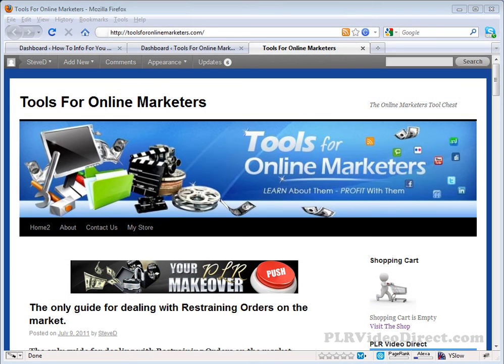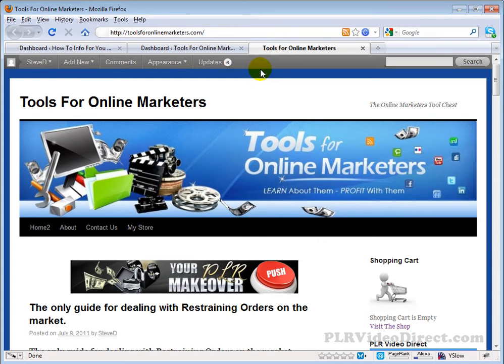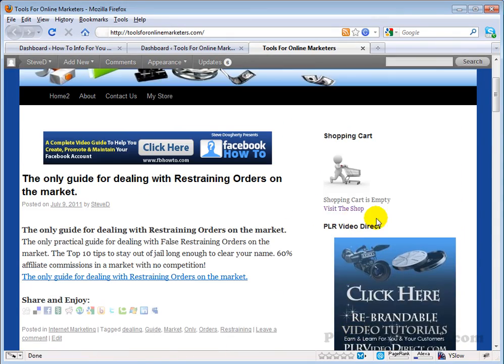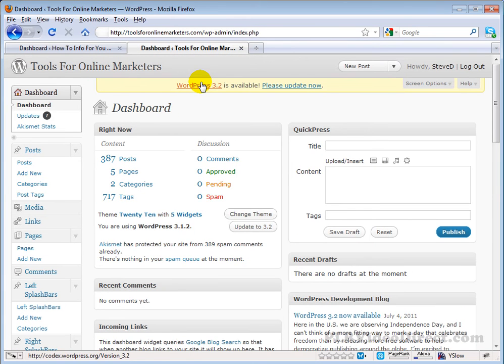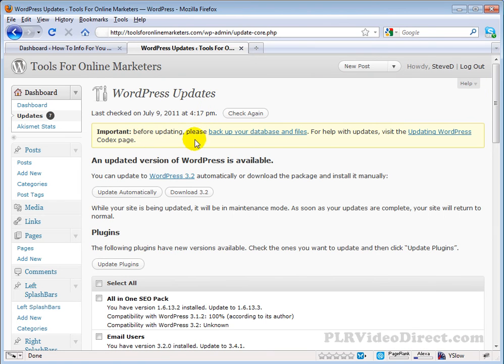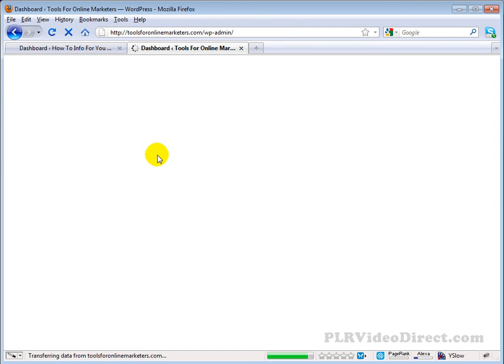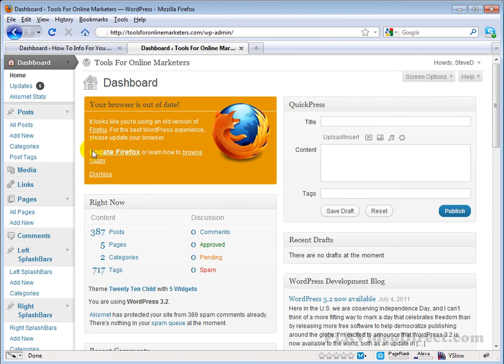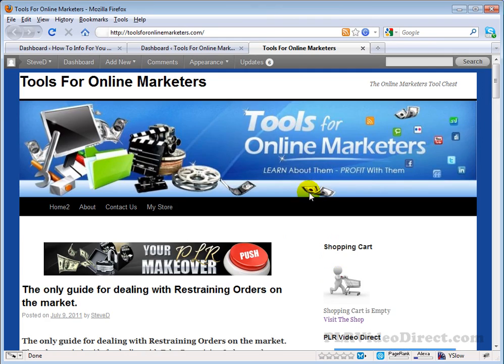WordPress 3.2 Side-by-Side Comparison pt 1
WordPress 3.2 Side-by-Side Comparison will detail the differences between the WordPress version 3.1 and the version 3.2

Many new improvements have been added in the WordPress version 3.2 and the major ones are shown in detail in these 6 videos.

The default 2011 theme has many improvements from the 2010 theme and I cover those in video 6 so be sure to check all 6 videos.